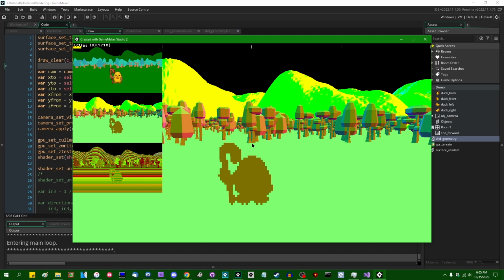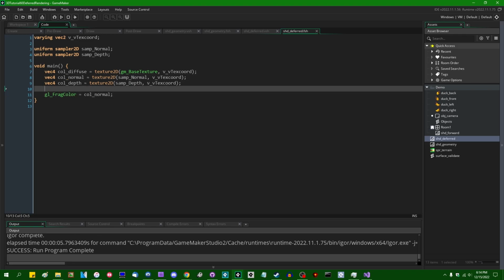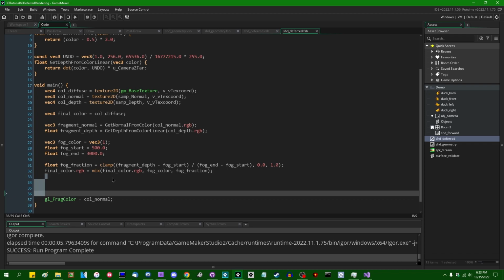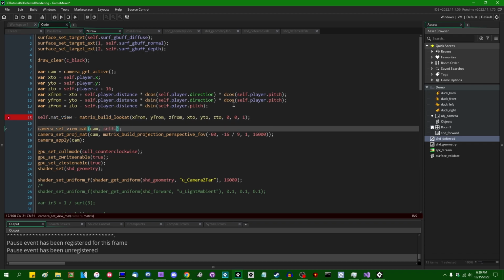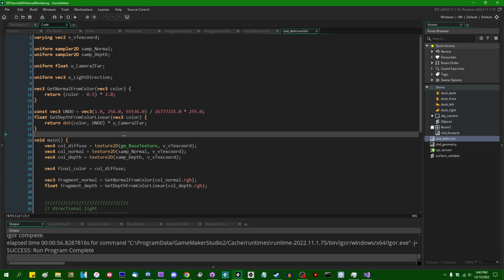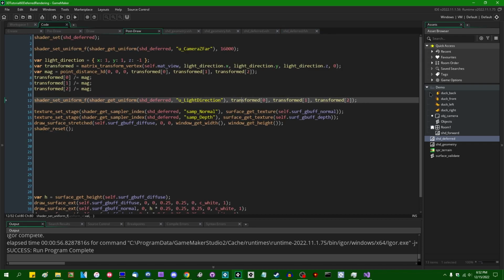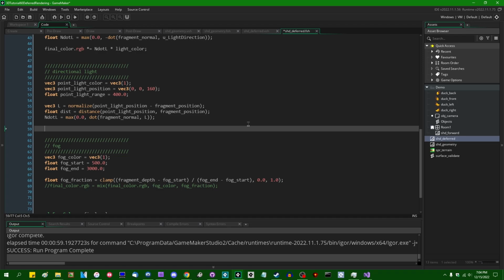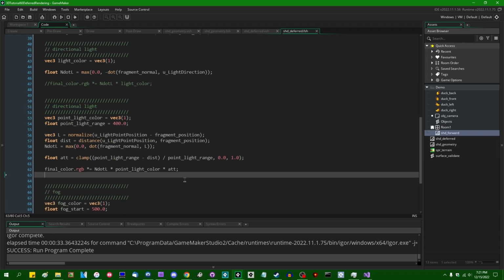The Deferred Pass - Deferred Rendering in GameMaker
In the first Deferred Rendering video, we rendered three different images to the geometry buffer that we would be able to later use to render the final image in a deferred pass. Today let's render the final image in a deferred pass!

0:00 Introduction
0:50 Using our G-buffer in our deferred shader
6:35 Extracting normals from the G-buffer
7:26 Extracting depth from the G-buffer
10:34 Deferred rendering - fog
13:55 Deferred rendering - directional lights
16:41 World space and view space shenanigans
24:36 Extracting view space position from depth
36:31 Deferred rendering - point lights
44:36 Deferred rendering - spot lights will not be covered today
45:15 The end

That promised social media link spam.